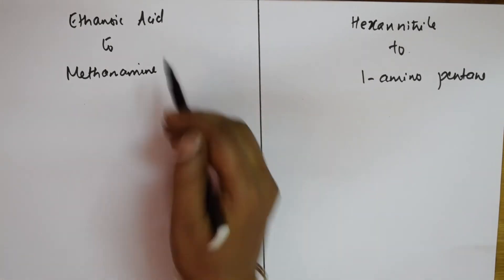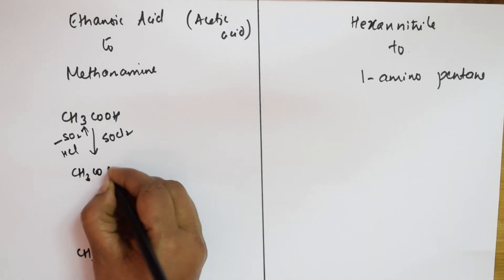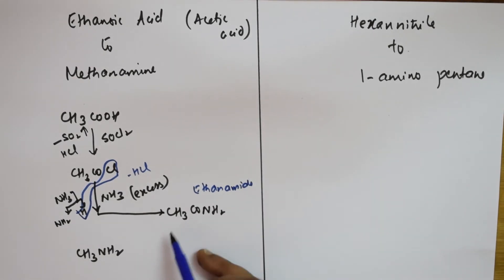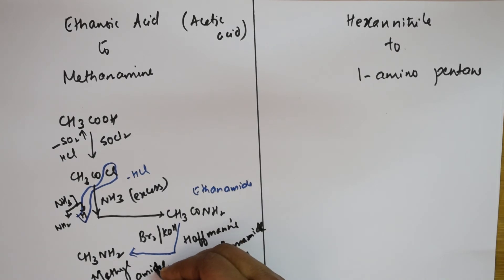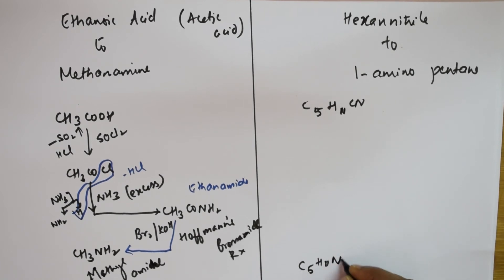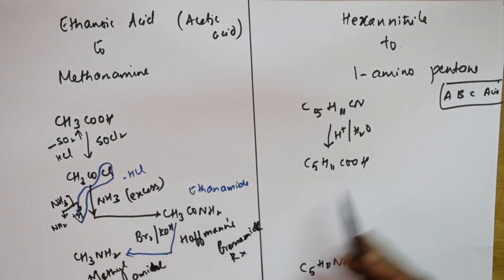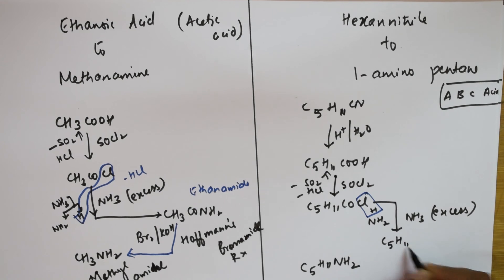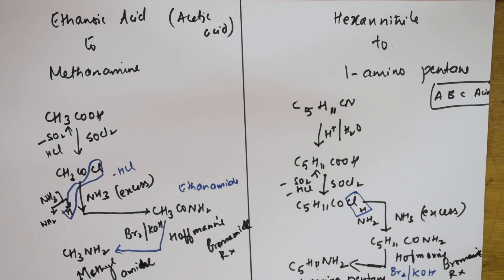Hexane Nitrile to 1 -amino pentane | Part-15 | cbse | Class 12 | chemistry. |tricks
Ethanoic acid to methamine

 BIOMOLECULES

 CHEMICAL BONDING